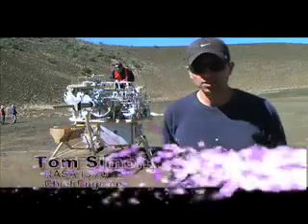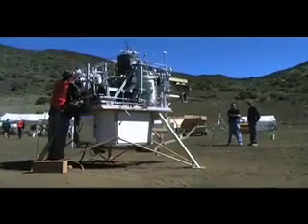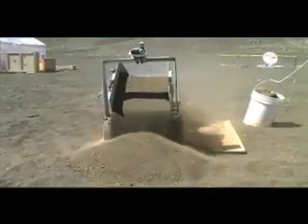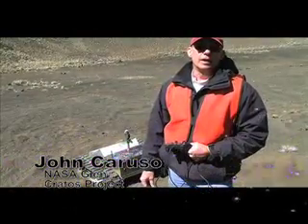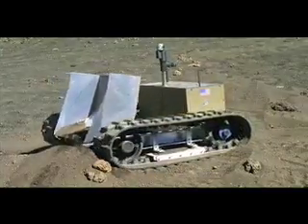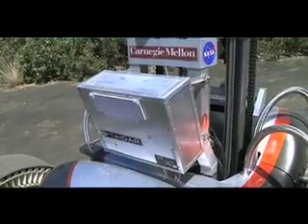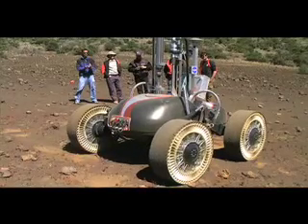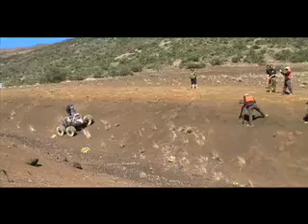NASA Lunar Rovers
Short preview of NASA Lunar Rovers that are part of the University of Hawai`i Hilo PISCES project.